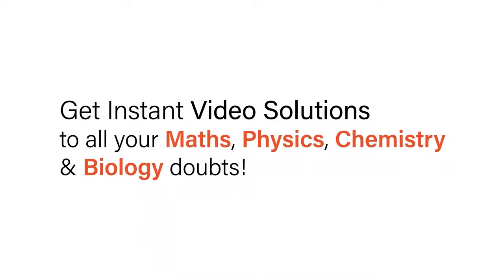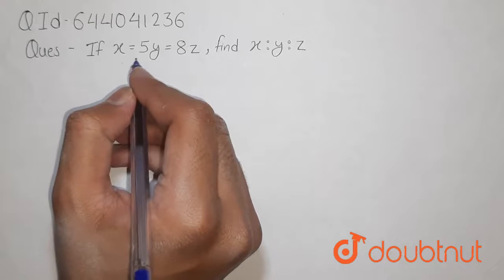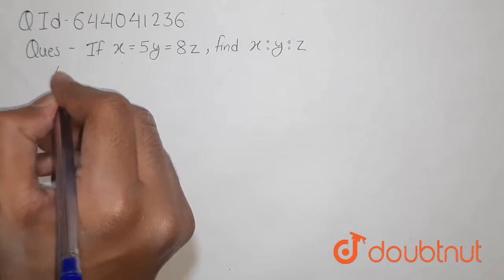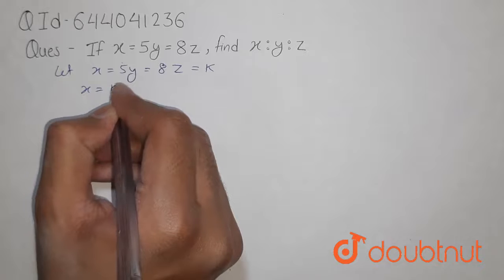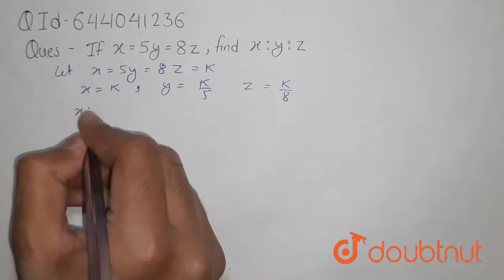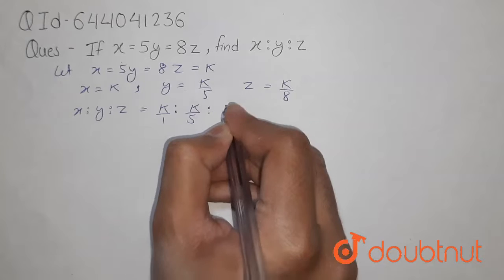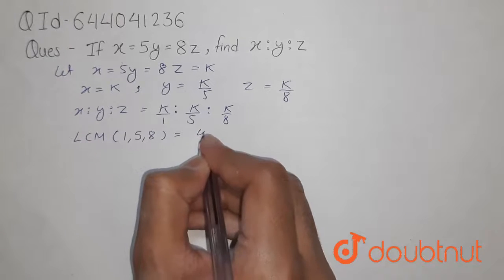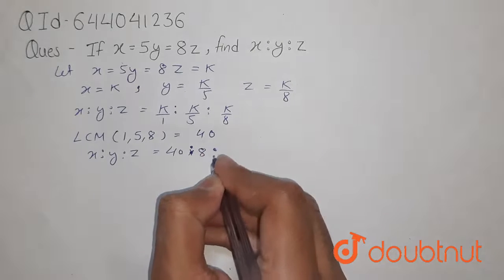If X = 5Y = 8Z, find X:Y:Z. | 7 | RATIO AND PROPORTION | MATHS | ICSE | Doubtnut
If X = 5Y = 8Z, find X:Y:Z.
Class: 7
Subject: MATHS
Chapter: RATIO AND PROPORTION
Board:ICSE

👉 Have Any Query? Ask Us.